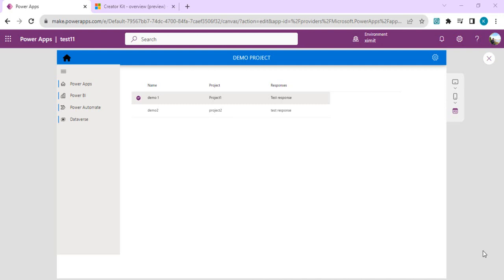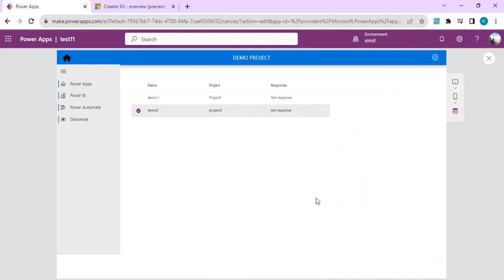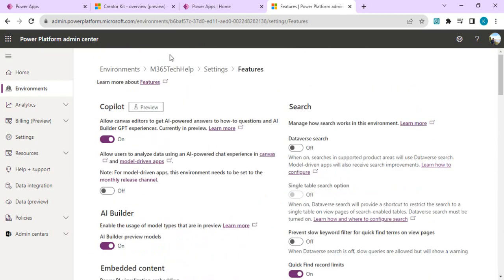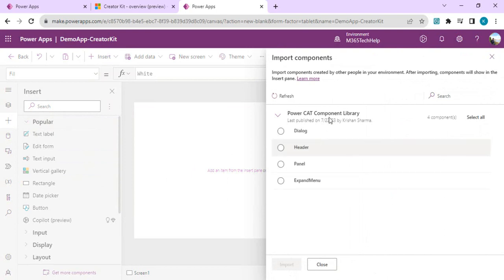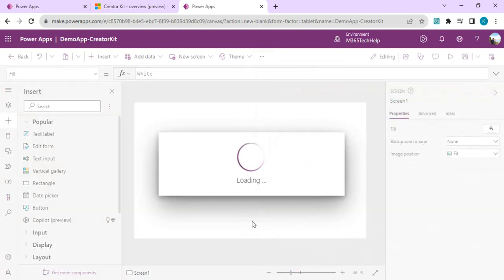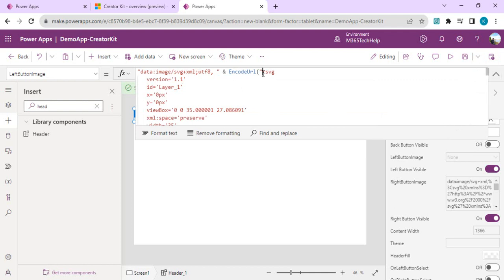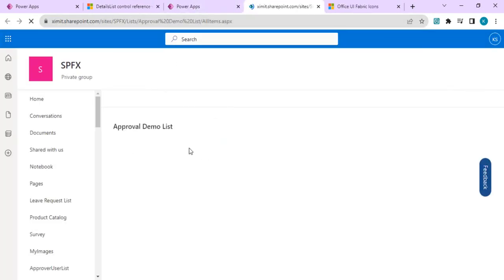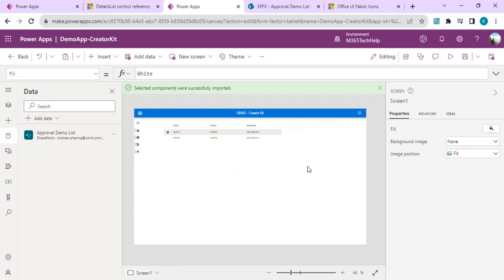PowerApps - Enrich Power Apps UI with Creator Kit (Part 1)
This video explains how we can enhance the Power Apps UI using creator kit Fluent UI controls & components.
Please watch video to understand How to Install & User Creator Kit.
In demo, I am explaining expand Menu, Header and Detail List controls of Creator Kit.